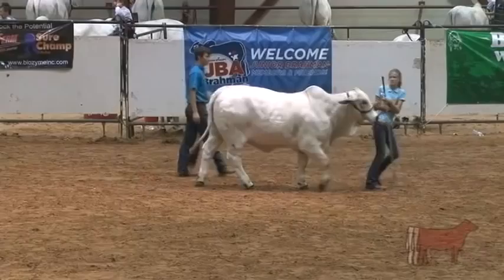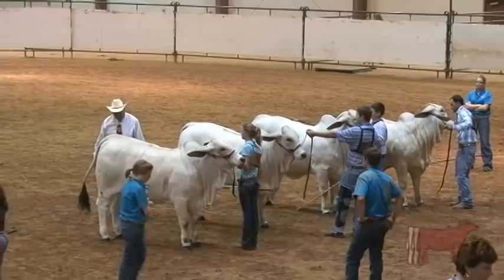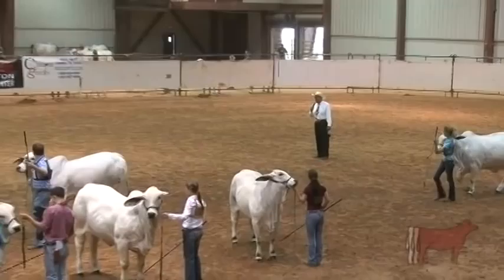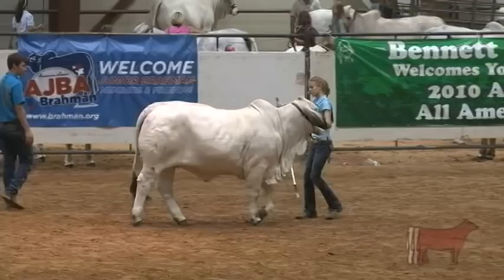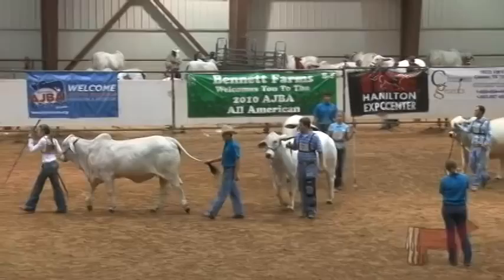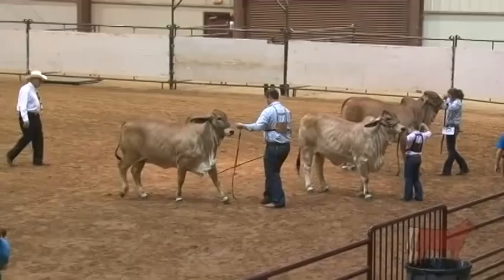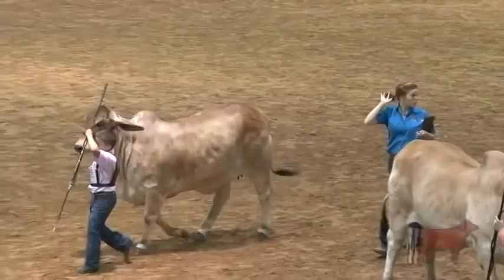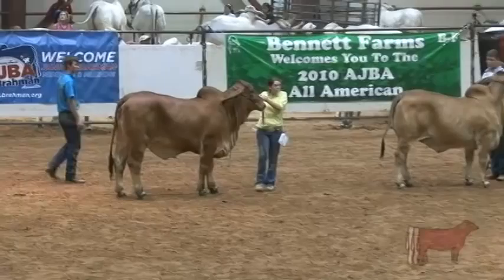All American Owned Female Show - Junior Division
Champion Grey - Miss GRT Shilo Manso 844 - Garrison Tullos, TX
Res. Champion Grey - Lady H Adelyn Manso 55/9 - Kristin Cullers, TX
Champion Red - Miss CBR 464/9 - Payton Herzog, TX
Res. Champion Red - Miss JS Rouge Juanita 904/9 - Jessica Smith, LA